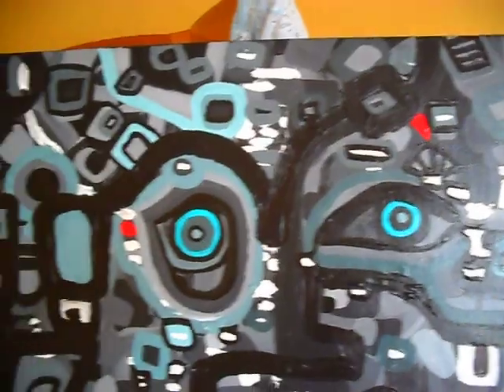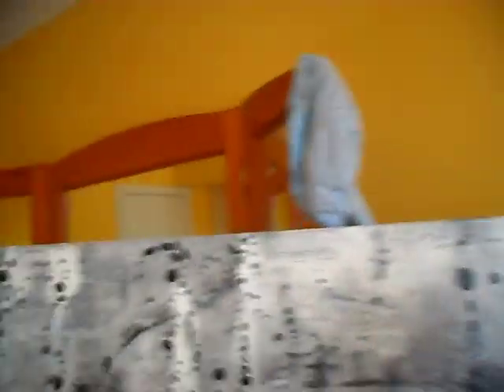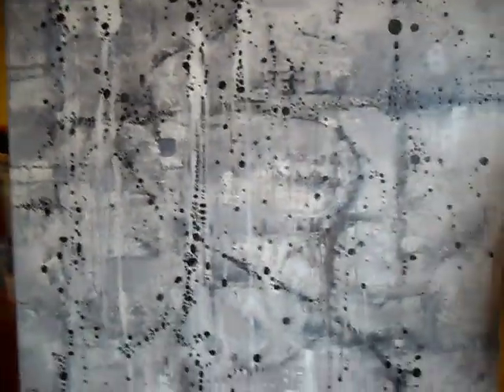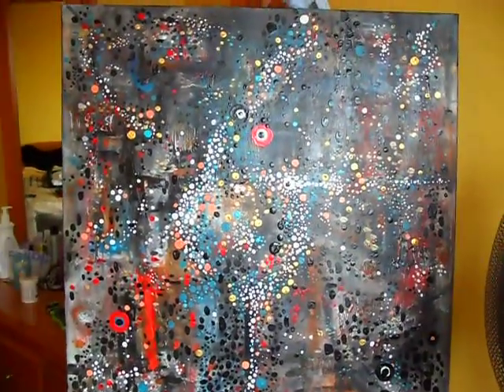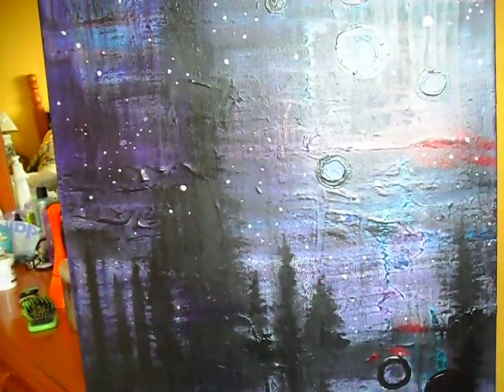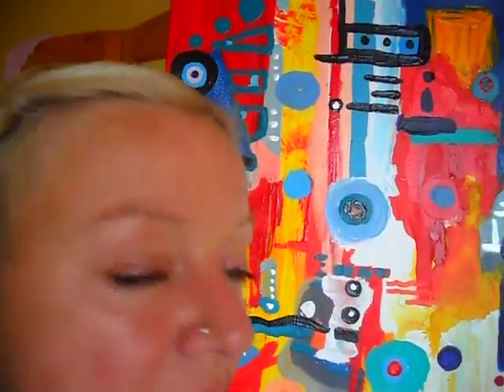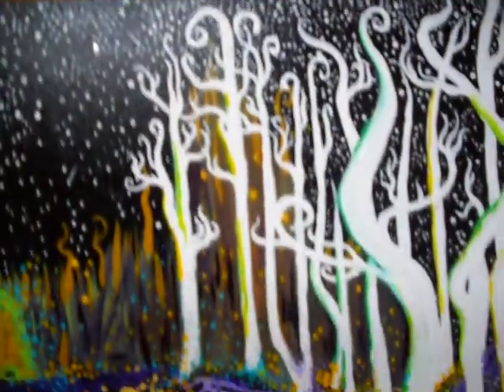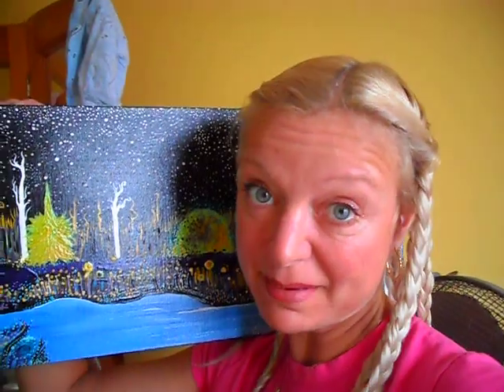ORIGINAL AND UNIQUE ABSTRACT ART BY HEIDI A SMALL COLLECTION OF MY PAINTINGS.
LARGE ABSTRACT ART BY HEIDI FALZON. I WENT INTO MY STORAGE TO SHOW YOU A FEW MORE PIECES THAT I HAD DONE IVE GOT PLENTY MORE. TONS ACTUALLY LOL.